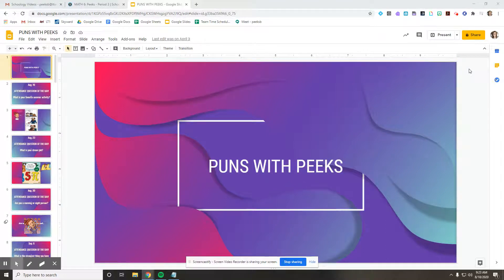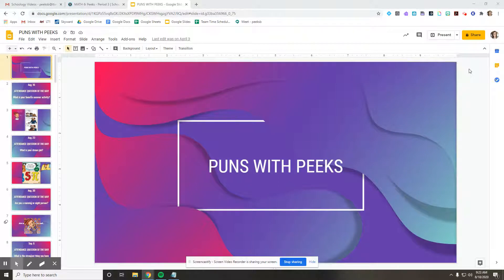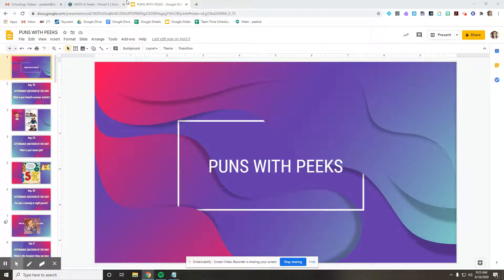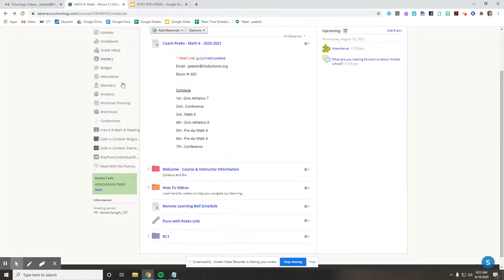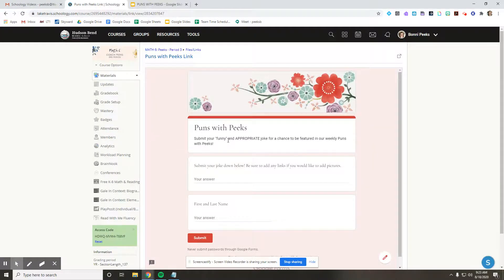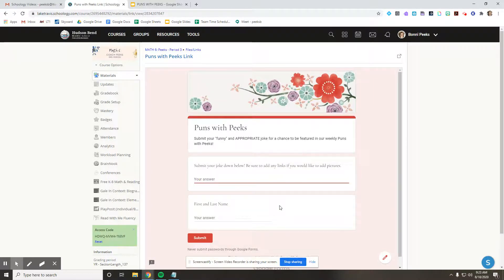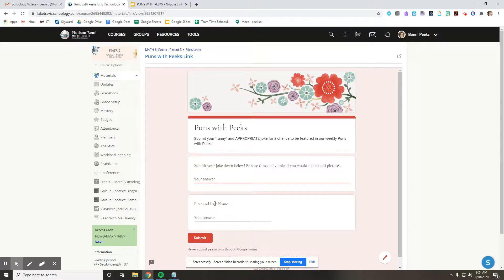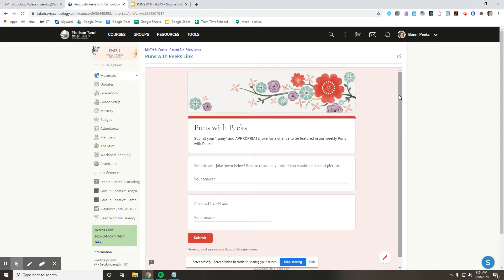How to Submit a Joke for Puns with Peeks